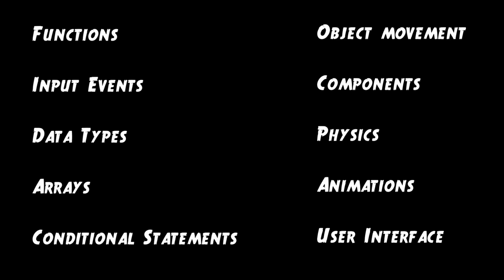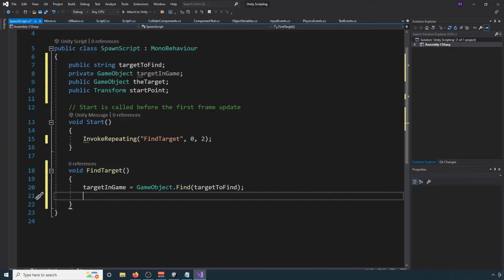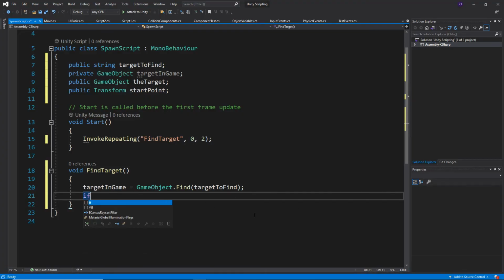Learn Unity C# for beginners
Start making games in Unity by learning the basics of Unity C# scripting

Do you want to learn to create games in Unity but feel confused by C# scripting? In this course I am going to cover all the basic concepts of C# coding to get you to a beginner level in Unity game design.

This course is intended for people who have little to no experience of C# scripting. It is perfect for people who have never scripted before as we look in detail at each concept of  C# scripting. We first cover the theory and then you get opportunities to try them out. Toward the end of the course we put these concepts into use by creating a complete beginner level game.